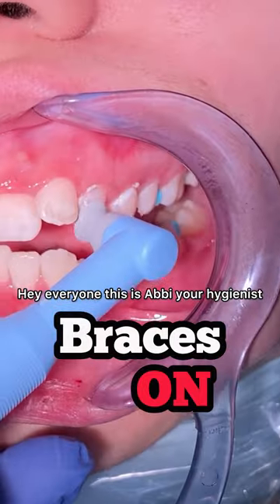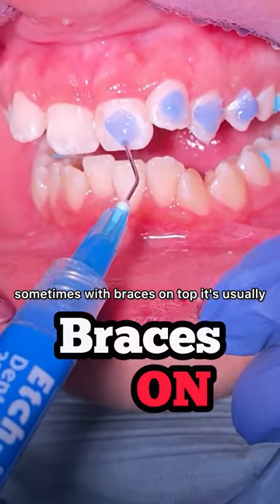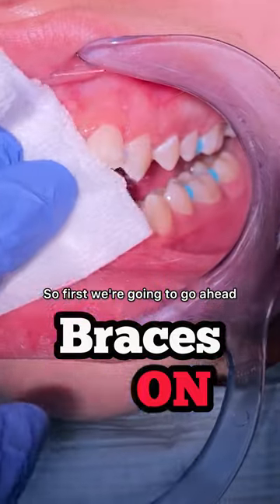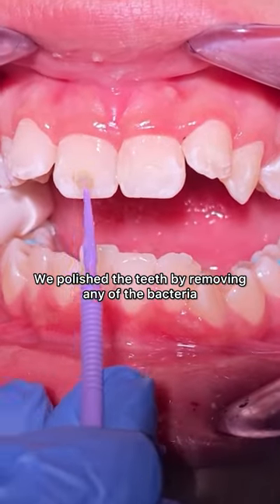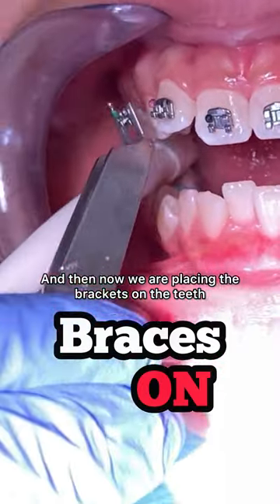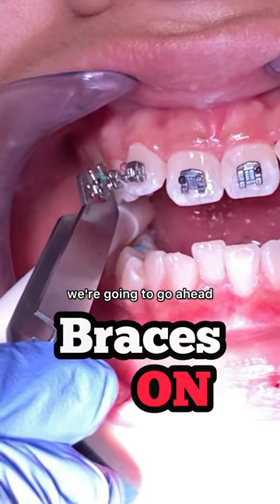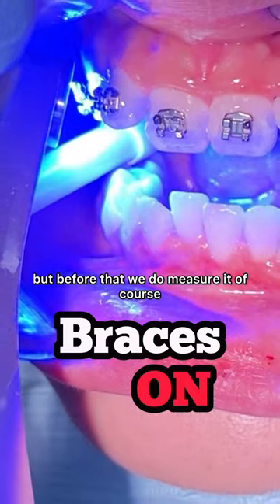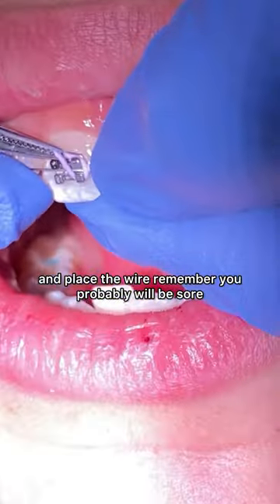Braces On - Why am I only getting upper braces - ToothTime Family Dentistry New Braunfels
Braces On Top Teeth Only

Depending on what your issues are, you can get braces on just your upper teeth. This treatment is called single arch orthodontic treatment.

Some dentists will put braces on just the top teeth before concentrating on your bottom teeth. When that happens, the orthodontist carefully assesses your bite and the relationship between your top and bottom teeth, since changing just one set of teeth can affect your bite.

Your smile doesn’t just depend on the position of your teeth. Your bite is a complicated relationship that also involves your jaws. If your jaws aren’t balanced, that can affect how your teeth fit together (your bite).

There may be times when a single arch treatment leaves you with a worse bite. It’s important to achieve an even bite to help distribute even forces on your teeth and prevent wearing and trauma.

Another thing to consider is the way your teeth move. For instance, crowded teeth tend to move forward when straightened whereas teeth with spaces between them move backward. So, while getting braces on top teeth only will straighten those top teeth, your bite will be off. If your top teeth are crowded, for example, addressing just the upper teeth can cause your overbite to grow larger.

In the case of both rows of teeth needing treatment, it is also worth considering the fact that as we age, we show more and more of our bottom teeth!  Straightening just the top of aesthetics won’t cut it in the long-term (usually).

If you do opt for getting braces on top teeth only, you’ll need to stick to soft, easy to eat foods until the initial discomfort goes away. You will also be expected to continue practicing good oral hygiene and visit your orthodontist regularly for check-ups and adjustments. And if you are travelling with braces, make sure you are prepared to care for them.

While some people do opt for braces on their upper teeth only, in the majority of cases it will be better to address your bite as a whole to create a beautiful, symmetrical smile.  Your own situation is unique.  A full assessment with an orthodontist will let you know if braces for top teeth only could be an option for you.

This might be one of the reasons. Check the video out and you are going to know what's going to happen!

🦷 ToothTime Family Dentistry Oral Health Products: